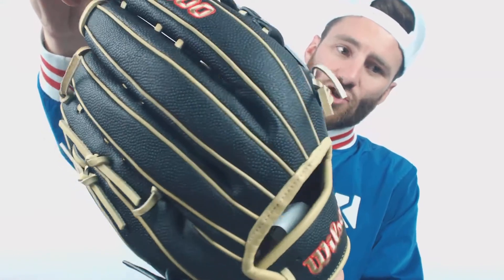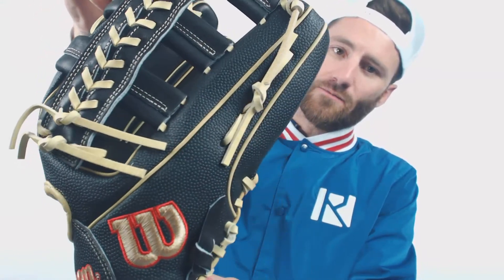Review: Wilson A2000 SuperSkin 1800 12.75" Baseball Glove (WBW1001021275)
Protect the big green ocean with a lengthy 12.75 inch A2000 glove!

When you're not protecting the big green ocean, be sure to show off your baseball swagger with a few articles of clothing from Routine Baseball. Shop right here and look just as cool Ben looked in the video